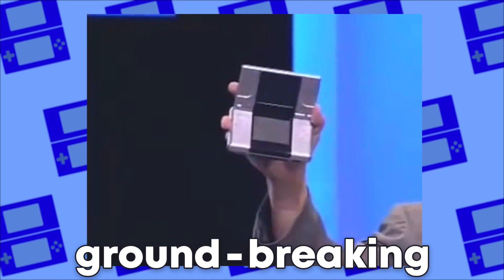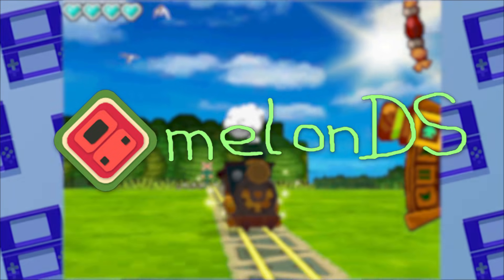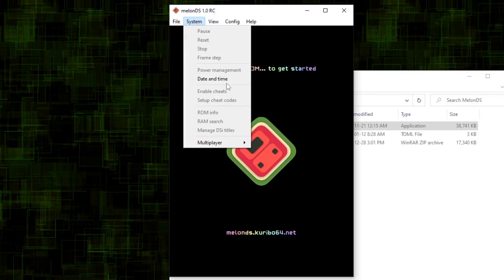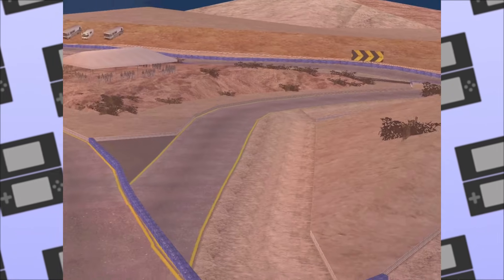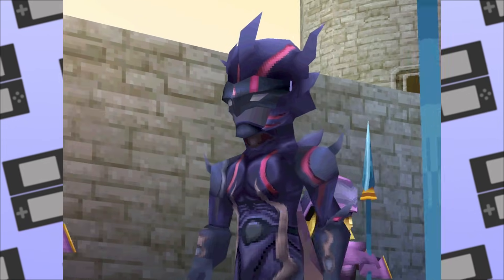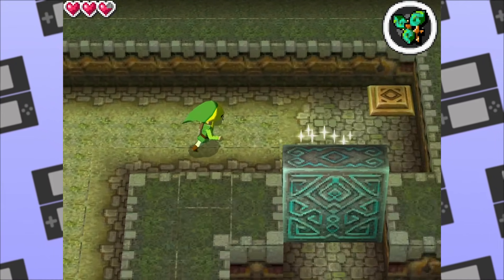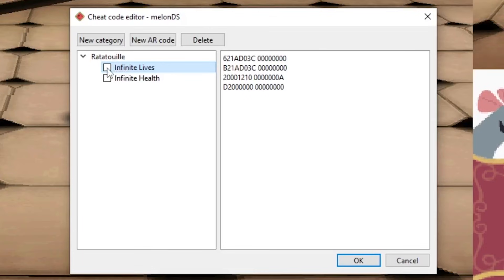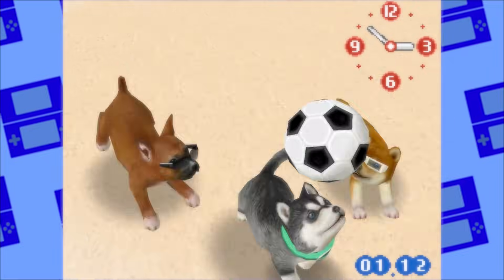MelonDS vs DesMuME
In this video I compare the two Nintendo DS emulators MelonDS and DesMuME.

- Wii News Channel
- Wii Music - Getting Your Jam
- Wii Fit Plus - Body Measurement Theme
- Wii Fit Plus - My Wii Fit Plus
- Draglade - Town 2
- Phoenix Wright - Court is Now in Session
- Mario Kart Wii - Coconut Mall
- The Legend of Zelda: The Minish Cap - Minish Village
- Wii Fit Plus - Main Theme

Chapters
00:00 Intro
00:36 MelonDS
01:15 DesMuME
02:52 Conclusion
03:38 Outro